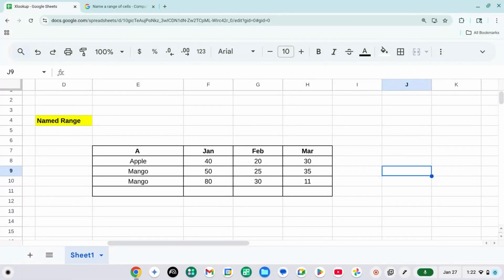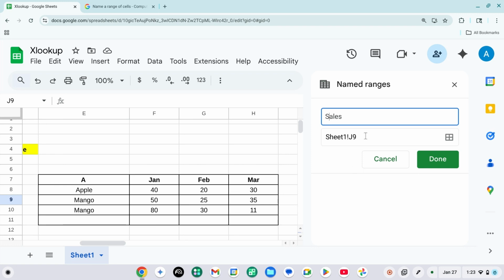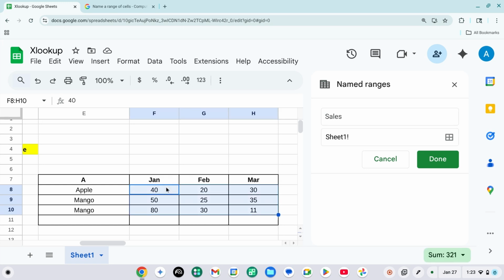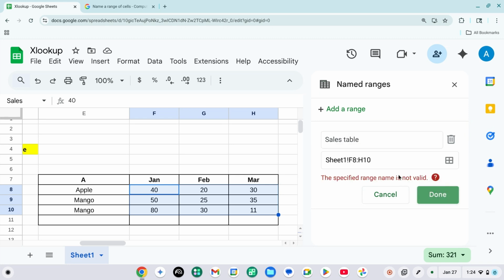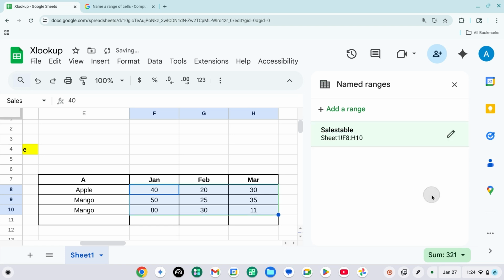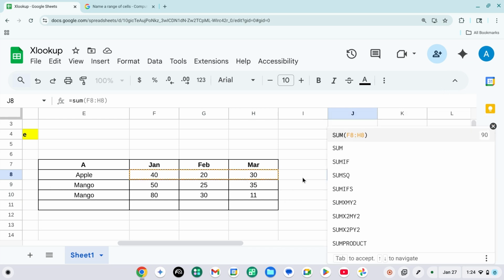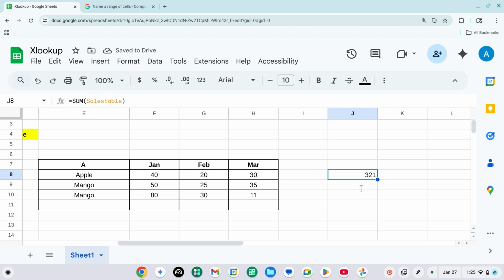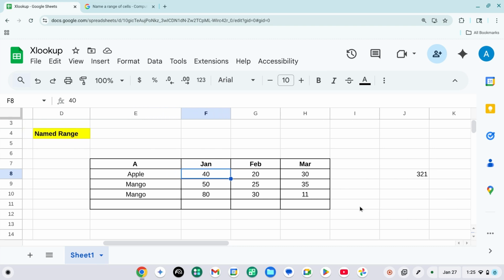Ep 99 | Stop Using Cell References! Named Ranges in Google Sheets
In this video (Episode 99), you’ll learn how to use Named Ranges in Google Sheets to make your formulas cleaner, easier to read, and more powerful.

Named ranges help you:

Avoid confusing cell references like A1:B100

Write human-readable formulas

Reduce errors in large spreadsheets

Improve collaboration and maintenance

✅ What you’ll learn:

What are named ranges in Google Sheets

How to create and edit named ranges

Using named ranges in formulas

📌 Perfect for beginners, analysts, and advanced users.